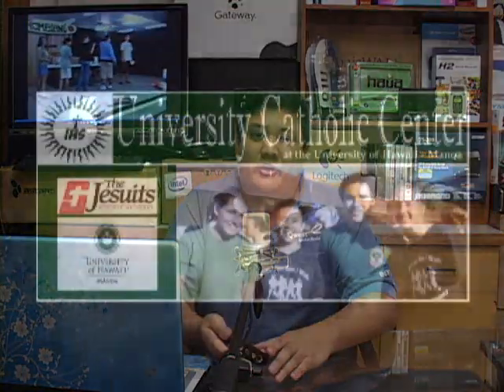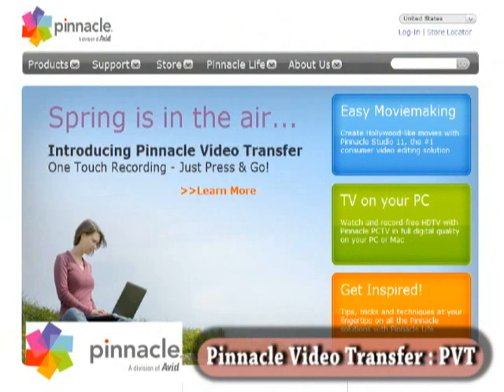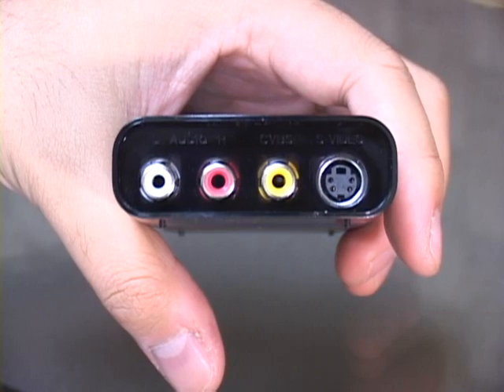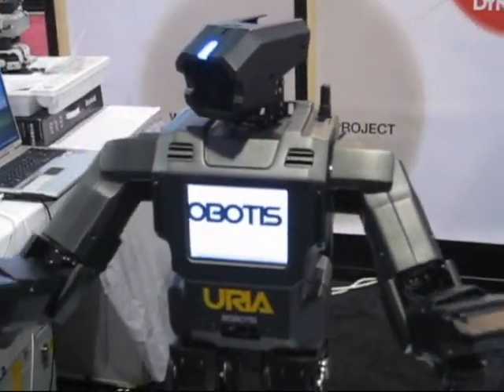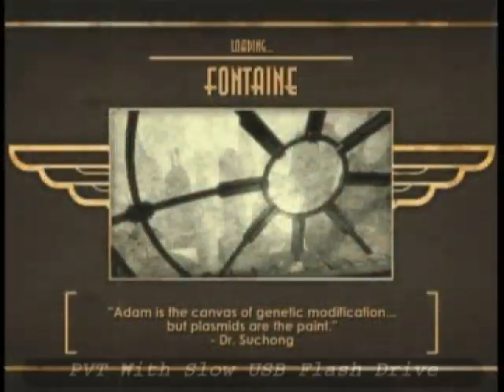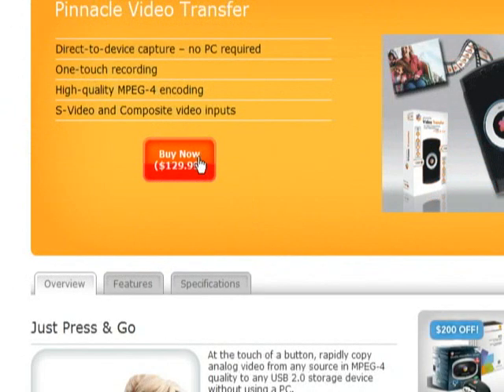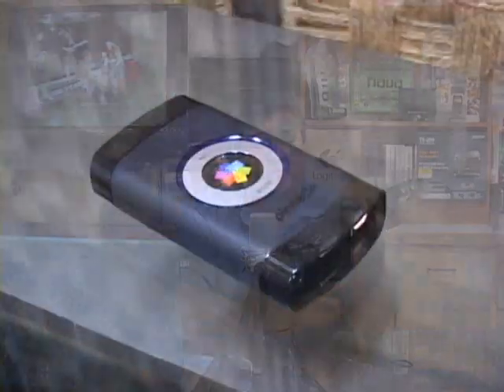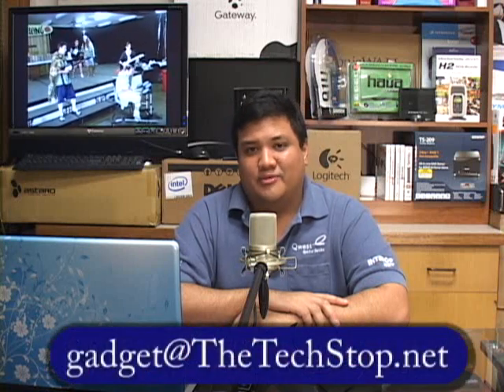JESUITS - gadget@TTS -Ep62- Pinnacle PVT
What would you say if I told you that the fastest way to transfer video to your computer, was to leave out the computer?

Though it might sound strange, that's exactly what Pinnacle has done with their PVT. This diminutive device lets you record any S-Video or composite analog source and encode it, on-the-fly, to a USB flash drive, hard drive, iPod, PSP or any other standard USB-enabled media storage device.

If you've ever needed an easy way to record high-quality video in a pinch, the PVT might be for you.